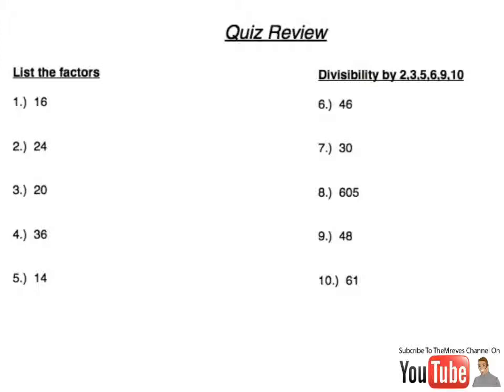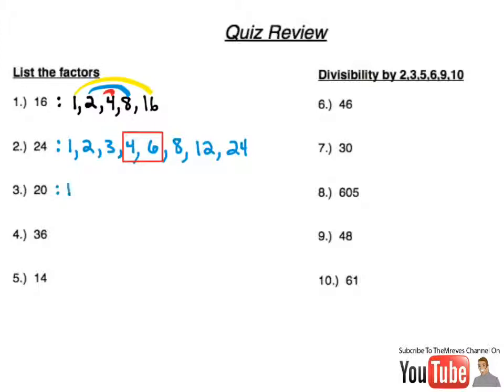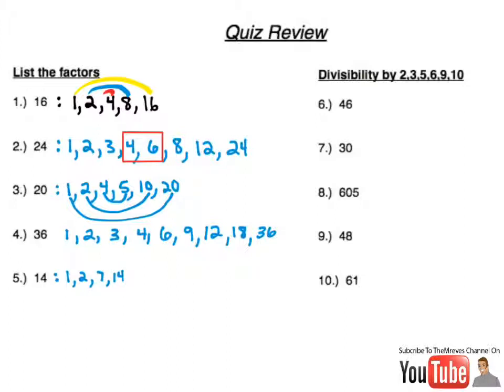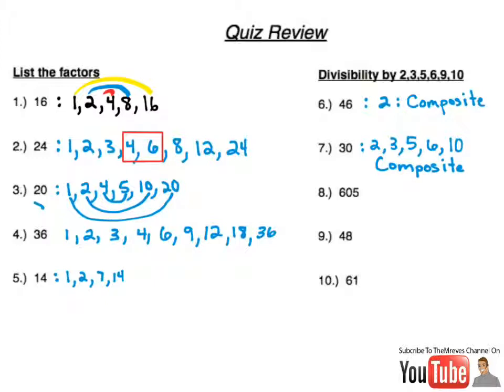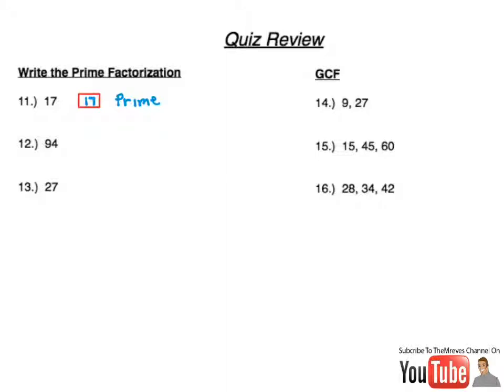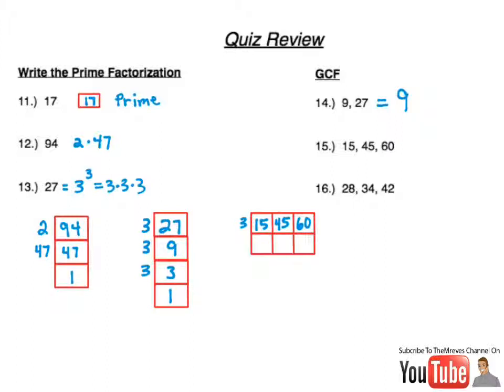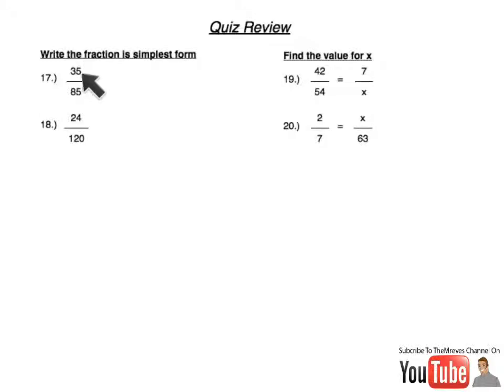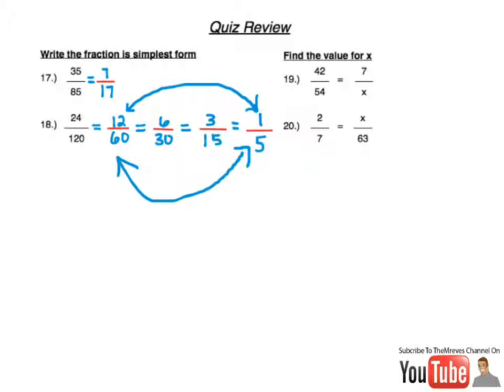5.1-5.3 Quiz Review